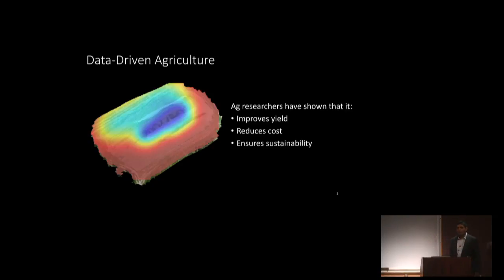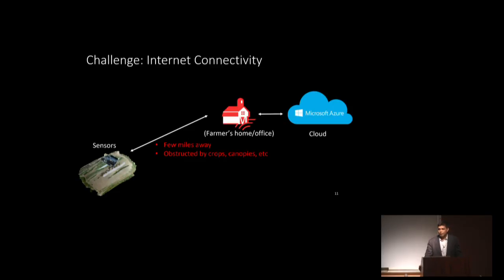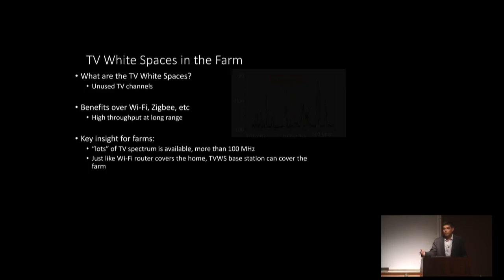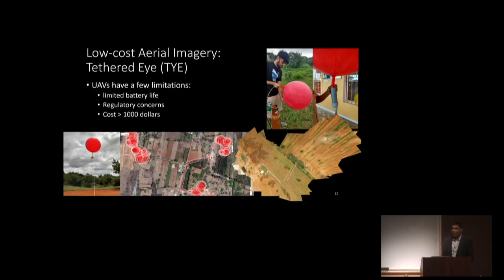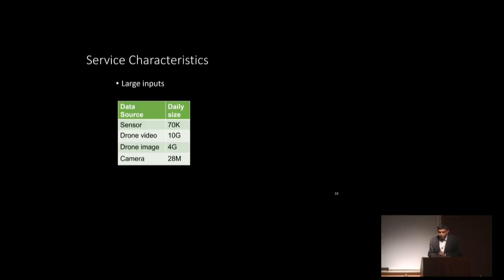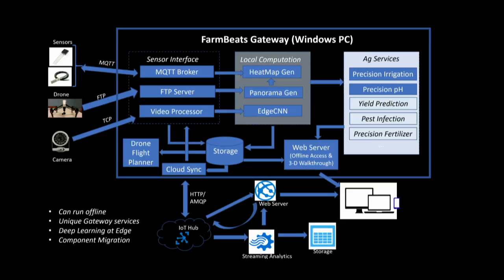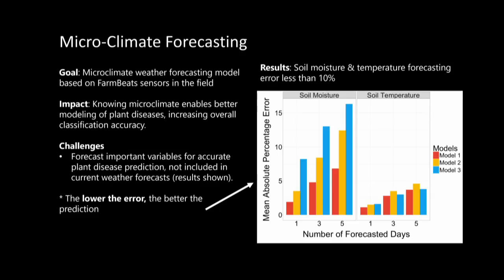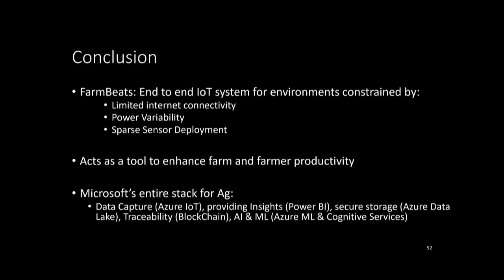Ranveer Chandra: FarmBeats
Empowering Farmers with Artificial Intelligence Agriculture Solutions

EECS Colloquium
Wednesday, September 12, 2018
306 Soda Hall (HP Auditorium)
4-5p

Captions available upon request.